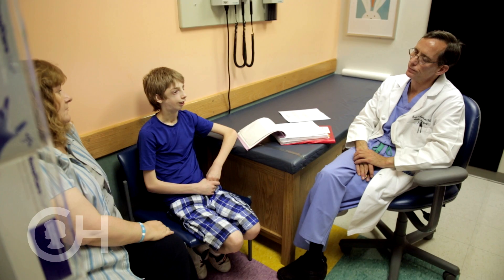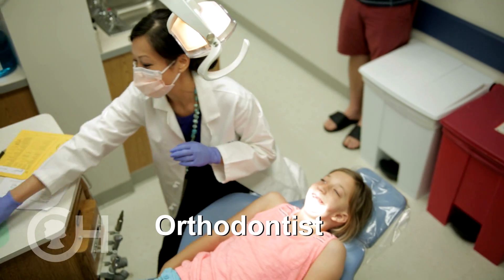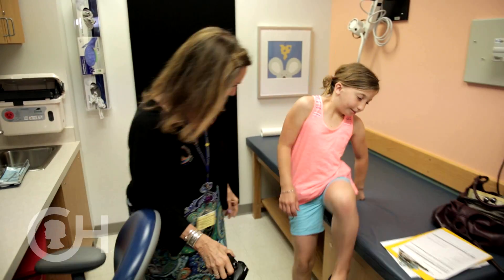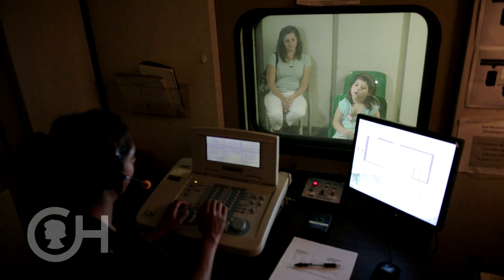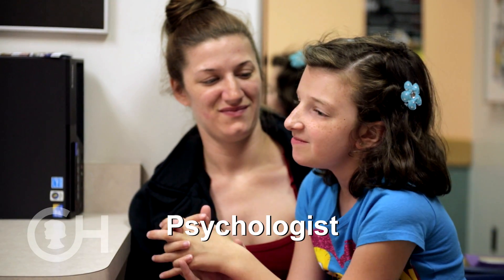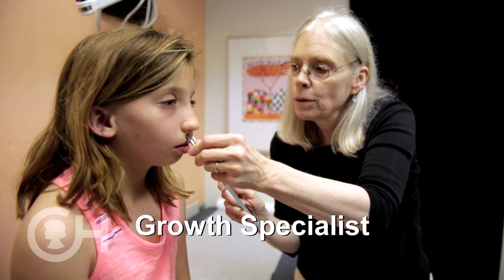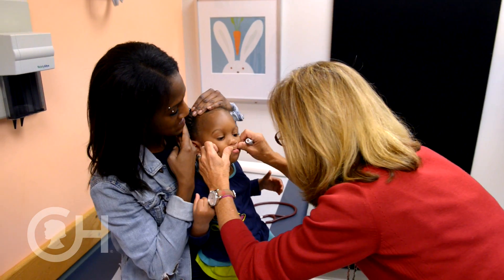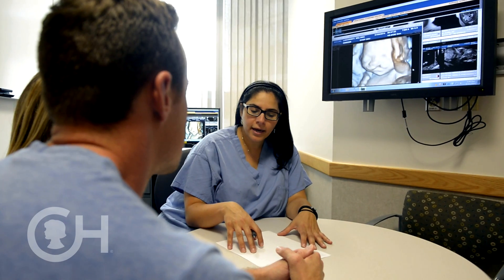Craniofacial Conditions: A Team Approach to Care (3 of 9)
Children with craniofacial conditions benefit from continuing care from a team of experts, including surgeons, speech pathologists, nurse practitioners, orthodontists, psychologists and more.

The craniofacial team at Children's Hospital of Philadelphia is one of the most experienced in caring for these children. Patients travel from around the country and the world seeking care at CHOP.